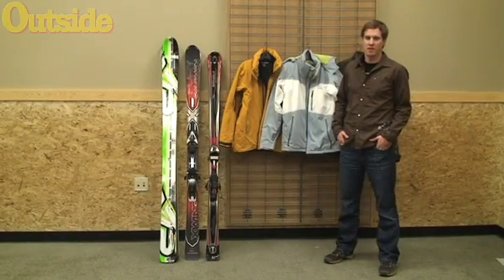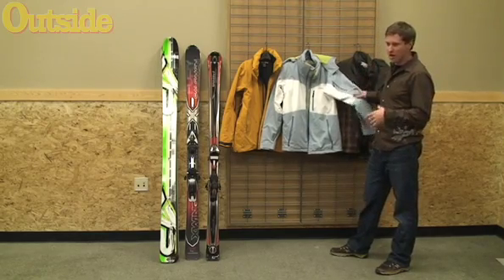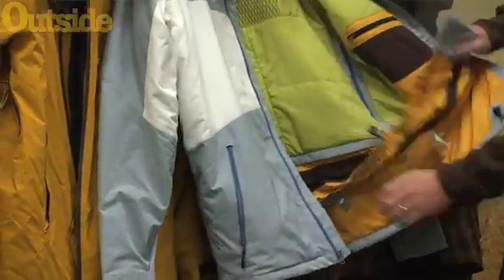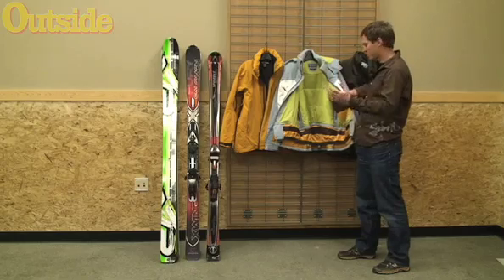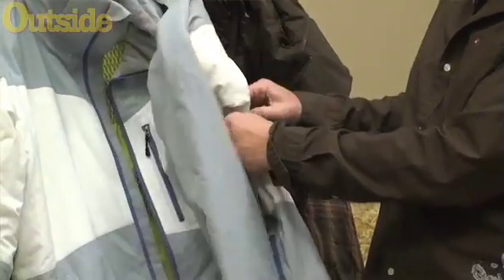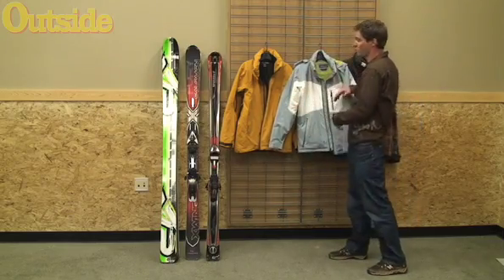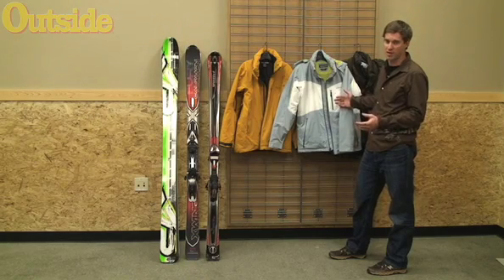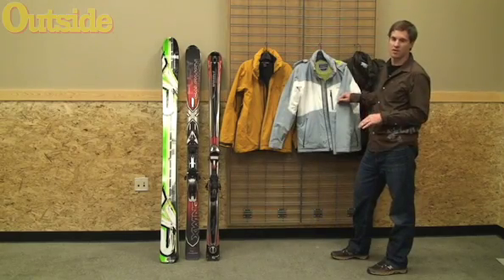Jacket: Patagonia Reconnaissance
Outside's Sam Moulton reviews the Patagonia Reconnaissance, an extremely versatile soft shell made almost entirely of recycled material.